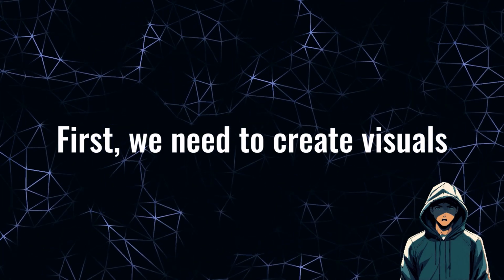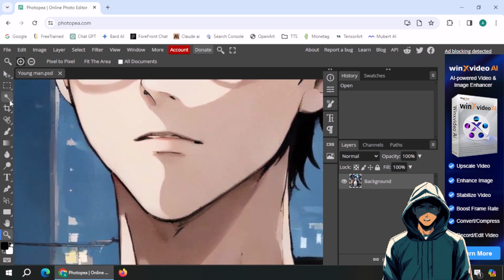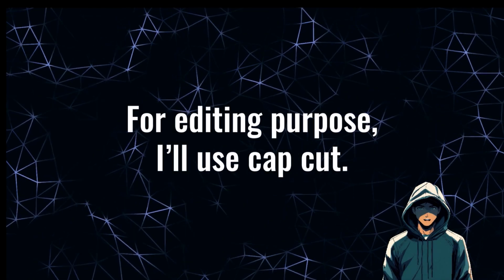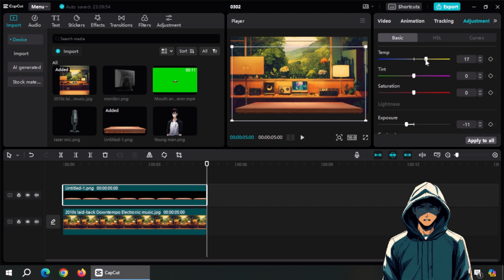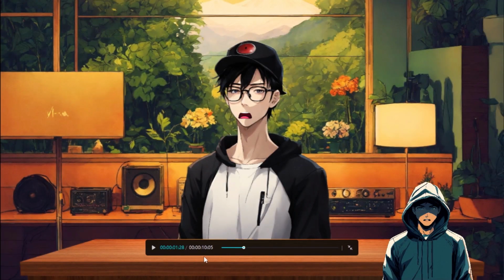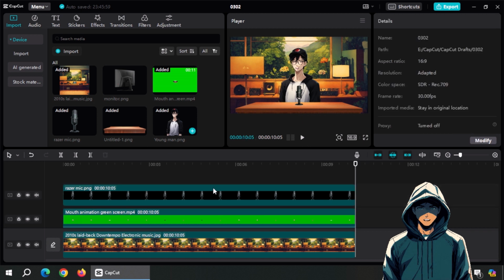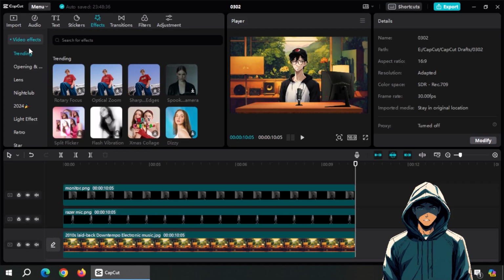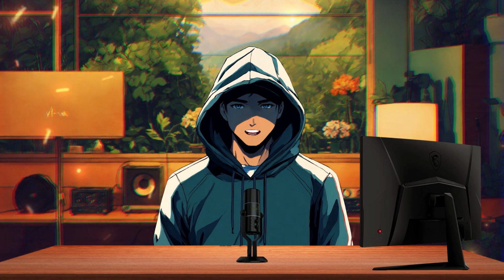How To Create Talking Animation Videos In CapCut For Free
In this video, we'll to create talking animation in capcut for free. It will be step step guide. However, if you still have some questions then you can ask in comment section. It would be a pleasure for me to help you out.